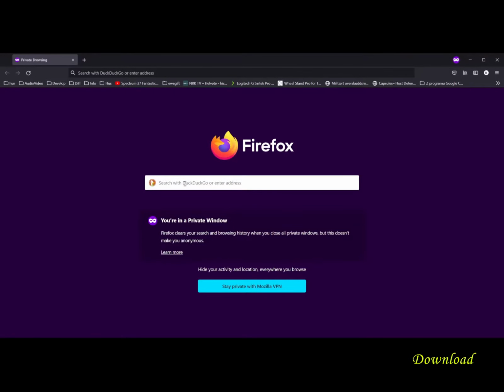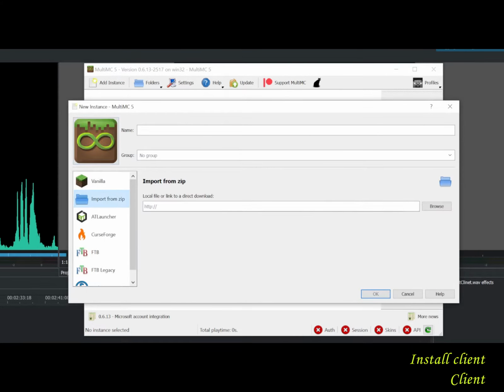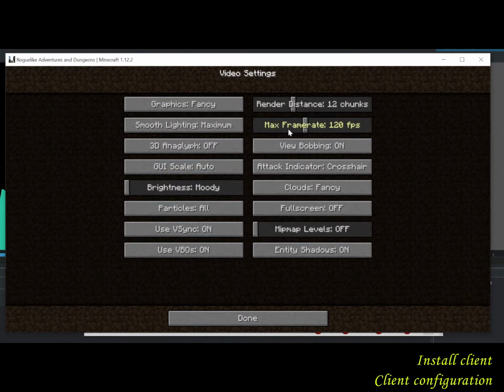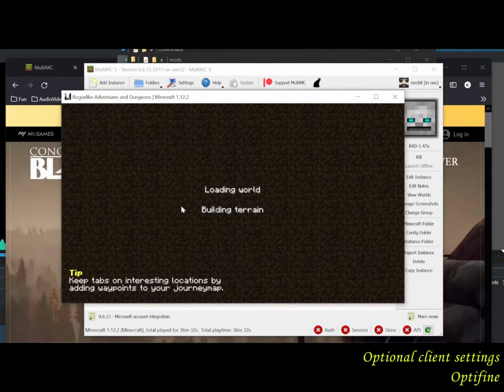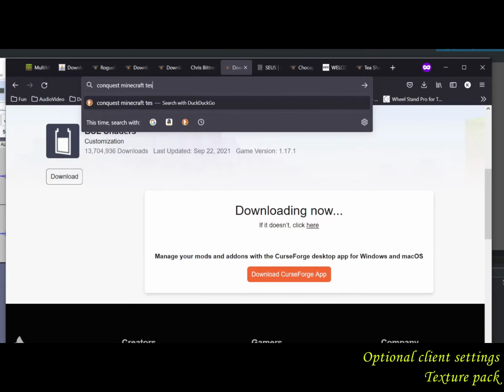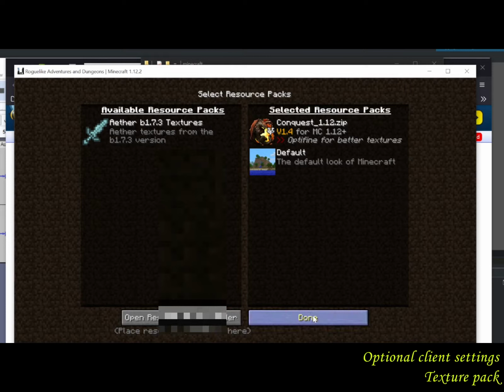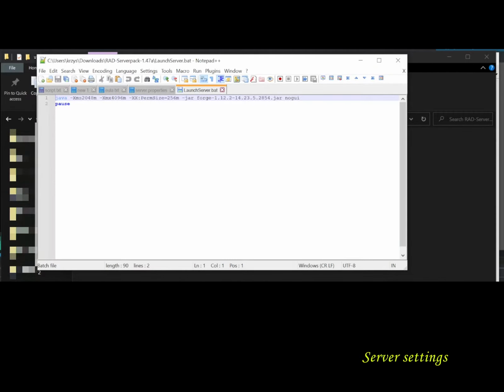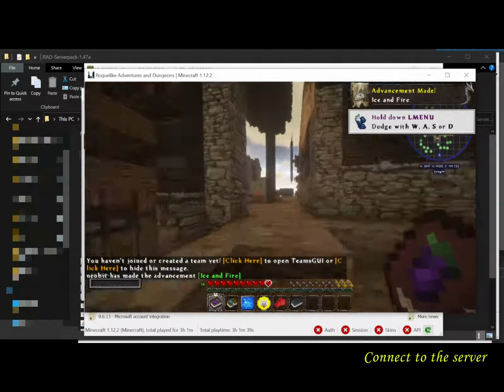HowTo: Minecraft - install modpack using MultiMC - example on R.A.D. Roguelike and Dungeons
0:22 Client
10:46 Server
13:17 Connect client to server

Java (for R.A.D. I am using jre1.8.0_291, you might need to find that version outside java.com):

Clients and server files (choose one):
Roguelike and dungeons Tinker Version